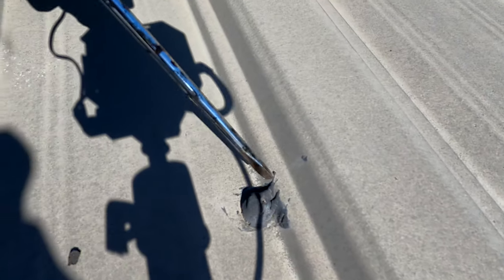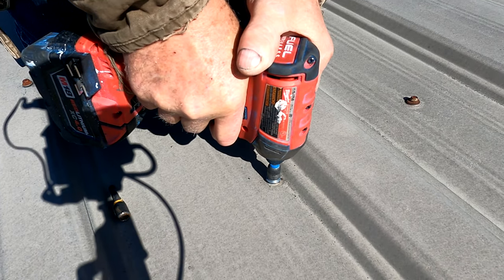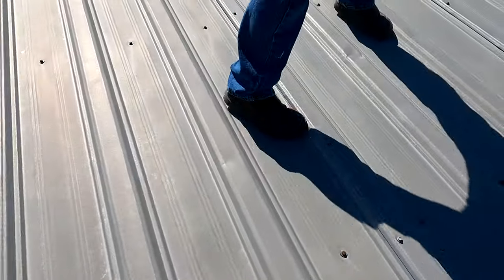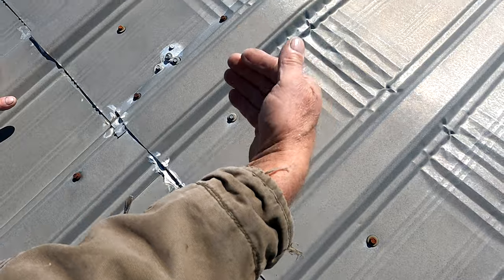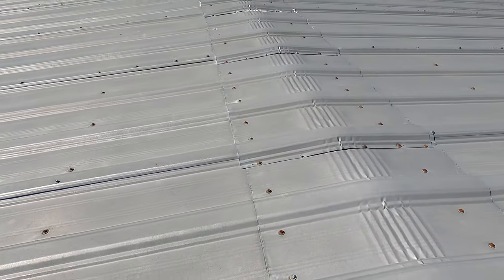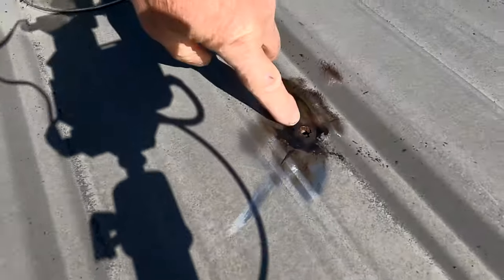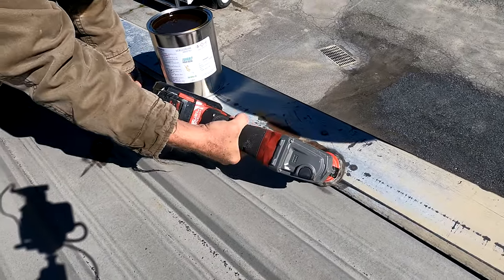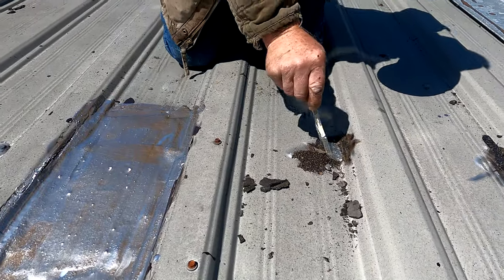5 common mistakes to avoid when Repair Metal Roof leaks - Turbo Poly Seal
When people repair metal roof leaks, they use products and techniques that will harm a metal roof more than fix it.

This is my son's Youtube Channel. An honest roofing professional:   @allroofusa6762

Turbo Poly Seal is the only flexible material that will bond to metal and not crack.
Avoid these 5 things to prevent your metal roof from further damage.
5 Never do's on a Metal Roof Repair:
00:00 5 things never do Metal Roof Repair
00:08 1. Never use Tar on a metal roof
01:00 2. Replacing screws size up
01:43 3. Never caulk screws
02:06 4. Never step on the risers
02:56 5. Never caulk seams
03:47 6. FIX the leaks instead of coating
05:00 Use a grinder with a wire brush
05:08 Remove the old screws
05:42 Replace with larger screws
05:53 Stir Turbo Poly Seal
06:00 Dab screws with Turbo Poly seal
06:19 Grind clean Rust areas
06:35 Paint a coat of Turbo over the rust
06:53 Use Silver Coat  Protection

How to repair/Seal leaks around screws:
1. Remove the screw with a screw gun
2. Take a grinder with a wire brush and clean the area where the screw was
3. Use a 1 size larger screw with a neoprene washer and screw it into the existing screw hole; make it snug and don't overtighten
4. Use a brush and dab Turbo Poly Seal over the screw and around the screw

Metal Roofs that have exposed screws need maintenance over time. The neoprene washers will dry out and shrink over time, causing water to leak around the screw. The other problem is that corrosion will set in when water accumulates around the screw and under the washer.